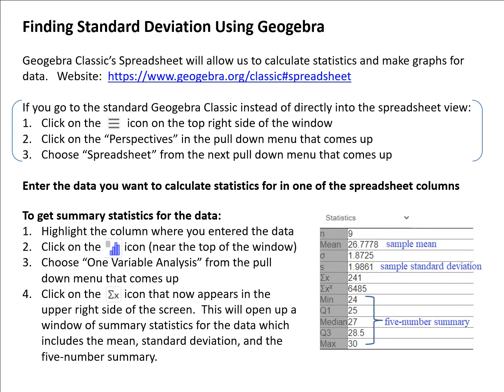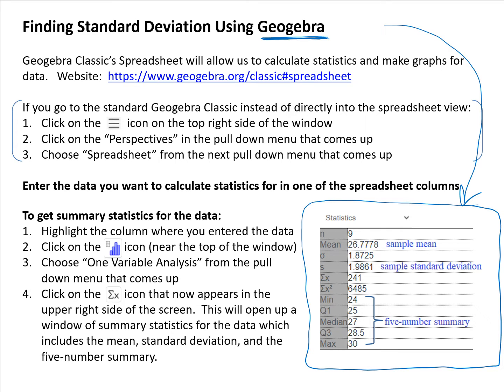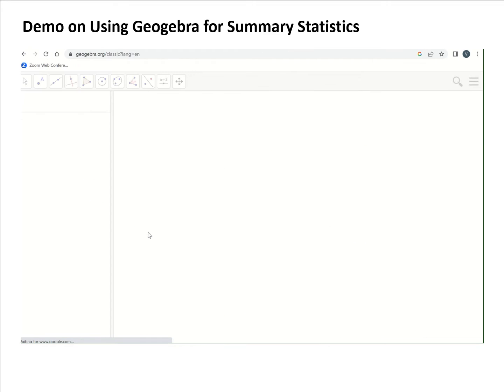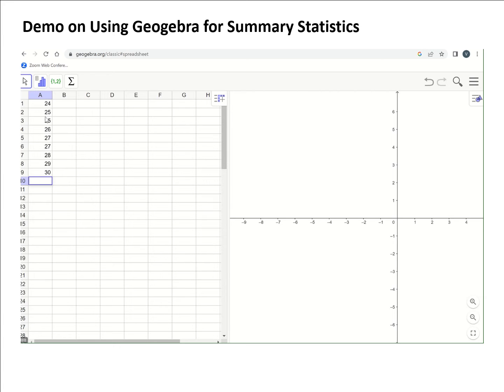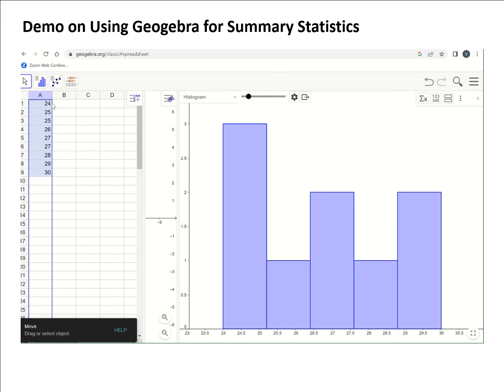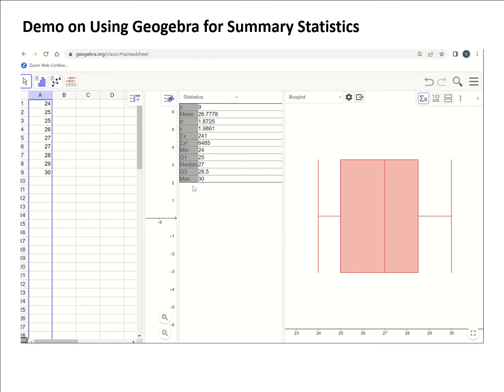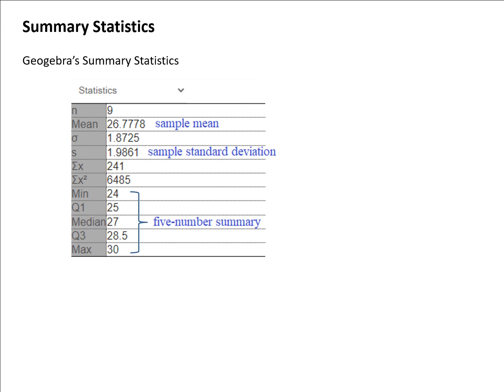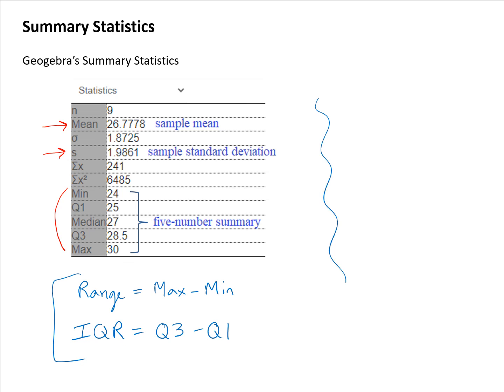Standard Deviation with Geogebra